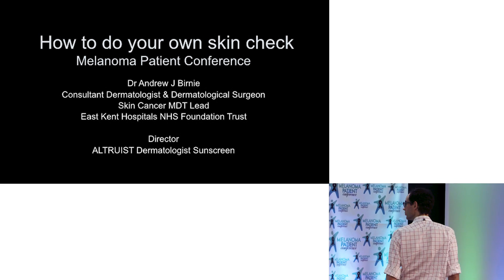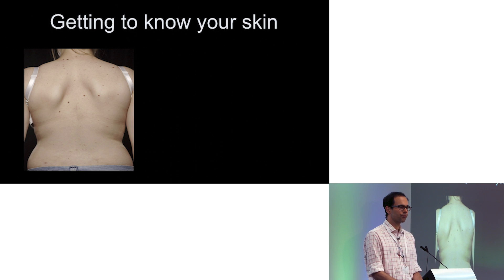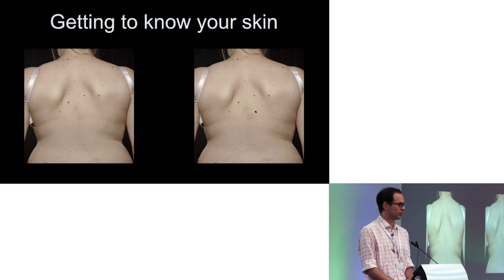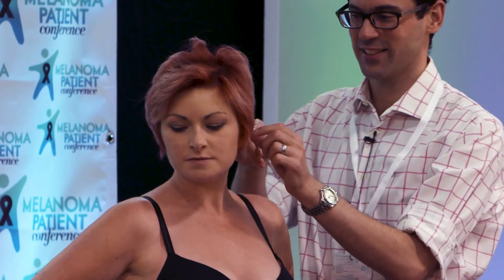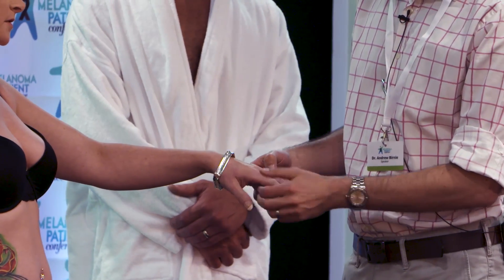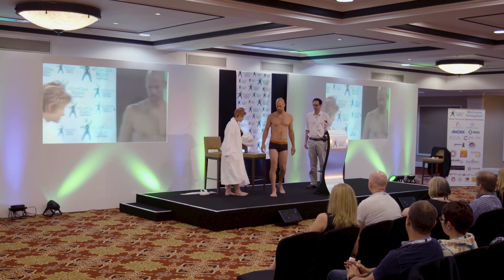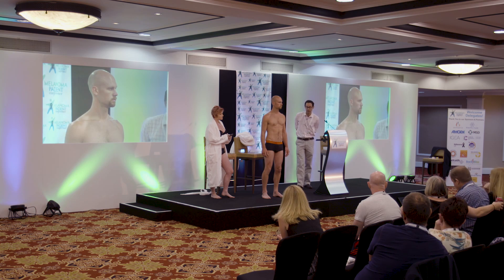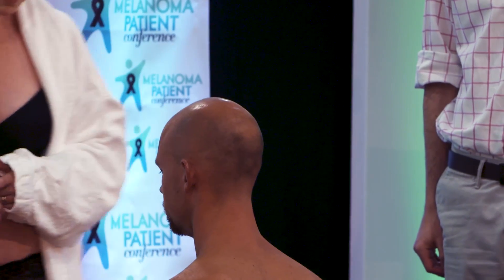MPCUK2017 - Dr Andrew Birnie - How to do your own skin check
Teaching Session from the 2nd UK Melanoma Patient Conference given by Dermatologist Dr Andrew Birnie : How a melanoma patient shoud perform their own skin check to exanime moles & changes to their skin.